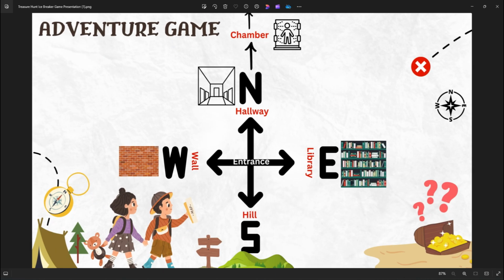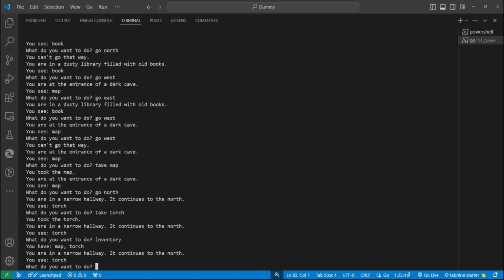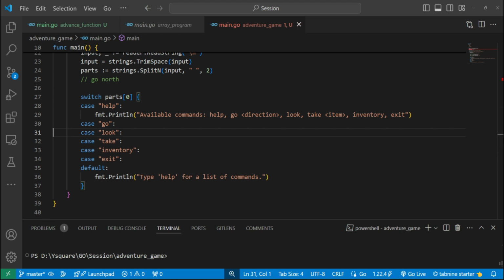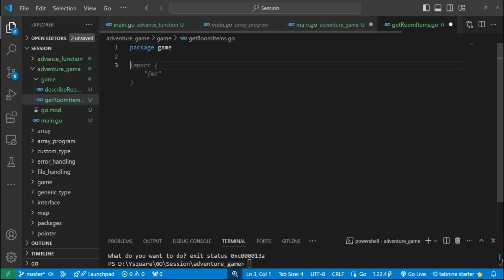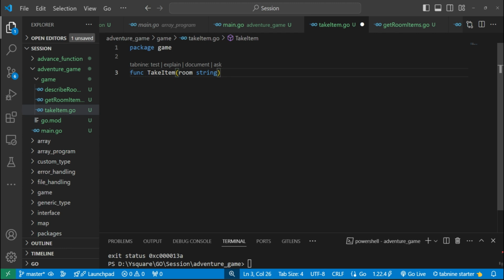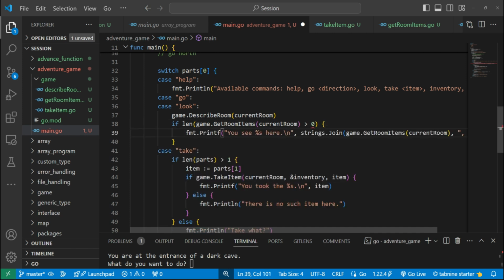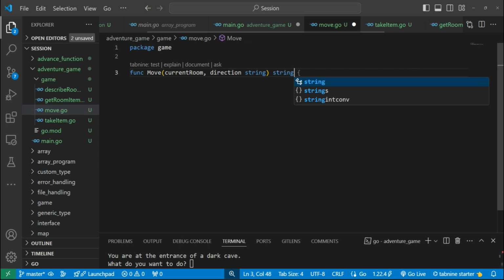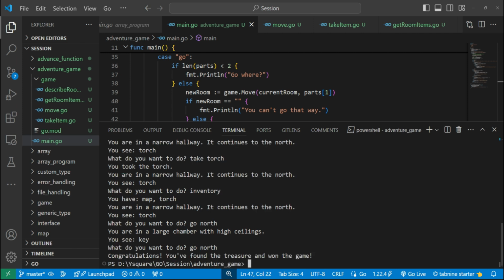#27 Golang Adventure Game Project: Coding an Epic Journey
Join us on an exciting journey as we create a console-based adventure game using Golang! In this project, players navigate through different directions, collect items like a torch, book, key, and map, and embark on a quest to find hidden treasure. The goal is to discover the treasure in the fewest steps possible to win.

In this comprehensive tutorial, you'll learn essential Golang concepts such as structs, maps, slices, packages, pointers, and more. Perfect for both beginners and seasoned developers, this project will enhance your programming skills and deepen your understanding of Golang.

Features of the Golang Adventure Game:

Navigate through different directions
Collect inventory items: torch, book, key, and map
Quit the game anytime
Every step we will get description of where we are
Find the hidden treasure with the least steps to win
Dive into the world of Golang and game development. Let's build this adventure together!